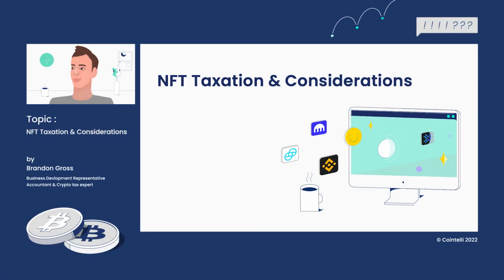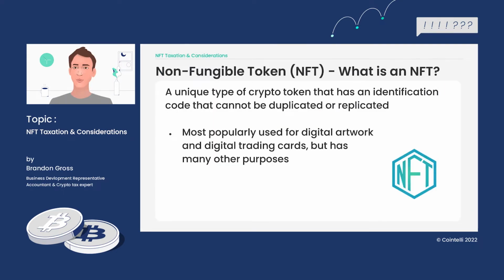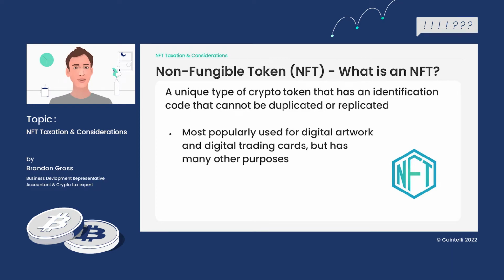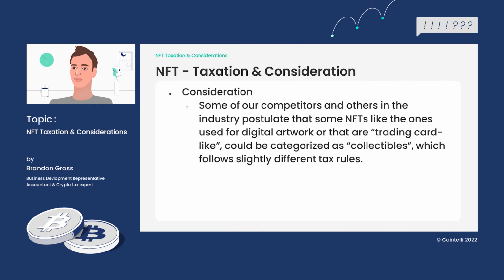Crypto Tax University | #11 NFT Taxation & Consideration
Welcome to Crypto Tax University!

Just like NFTs, blockchains are a hot topic. But what exactly IS a blockchain? Simply put, they're a new way of storing and distributing information. This video will explain what blockchains and digital ledgers are. We'll also look at how a transaction enters the blockchain. Finally, we'll learn about the decentralized and distributed nature of the blockchain and how it applies to our daily lives.

Instructor: Brandon Gross (Cointelli's Business Development Representative, Accountant & Crypto tax Expert)
This video was originally filmed as part of an internal training series.
We decided to release this series to the public with the hopes that whoever watches it can be better equipped to deal with crypto tax reporting.